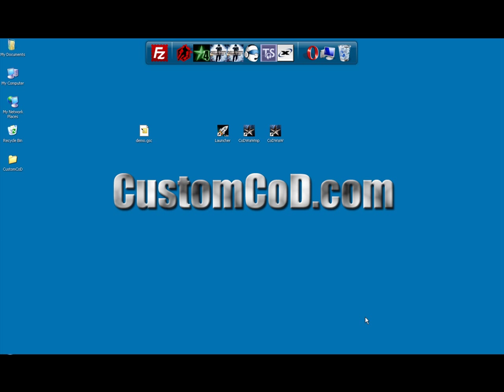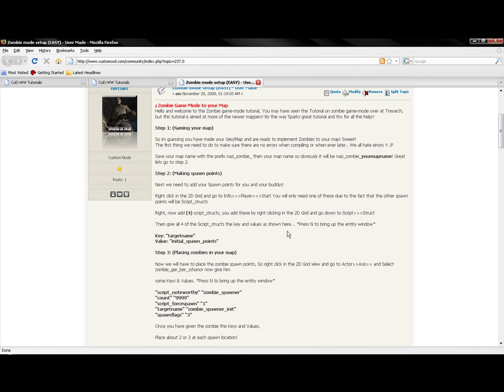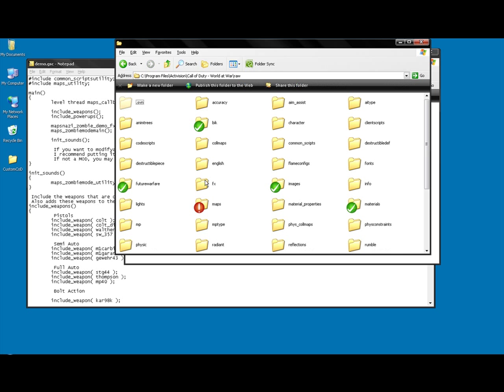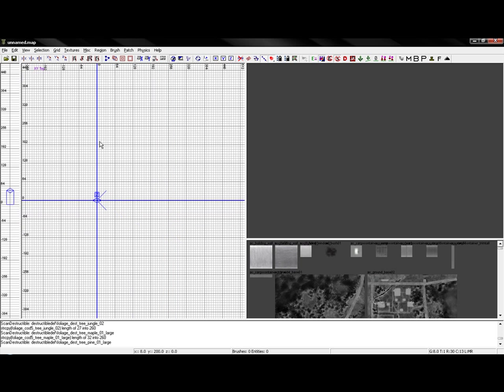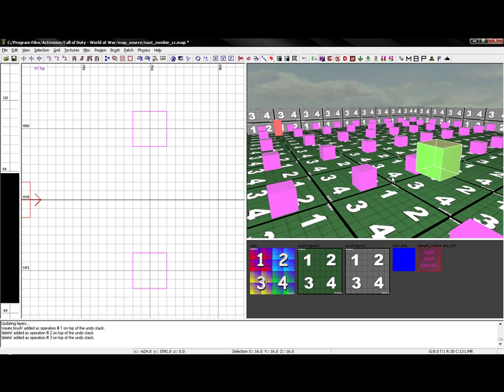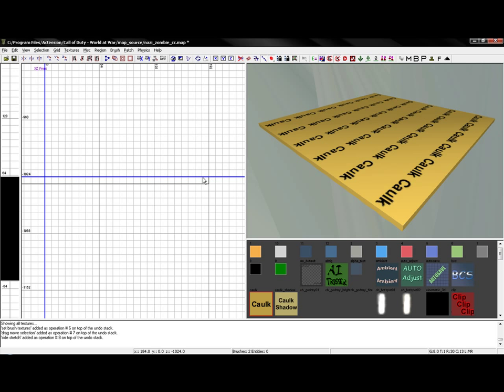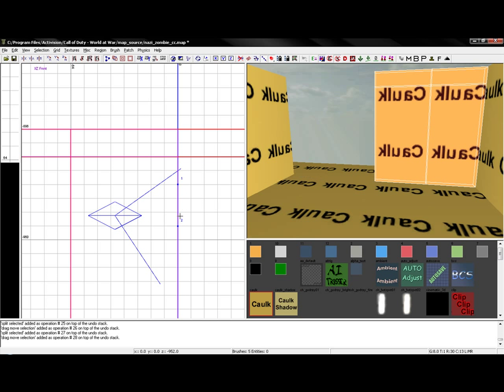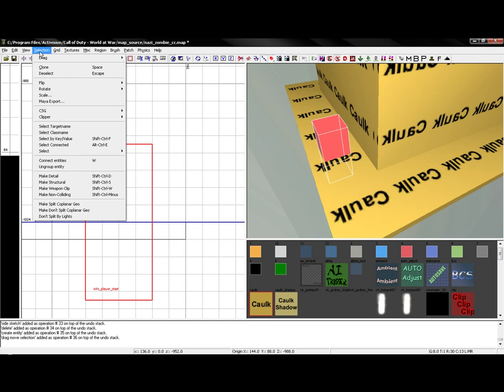Nazi Zombie Basic Map Tutorial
Get Support at CustomCoD.com's forums.